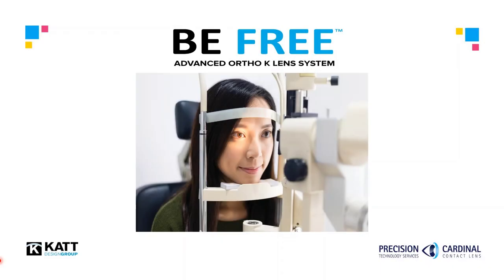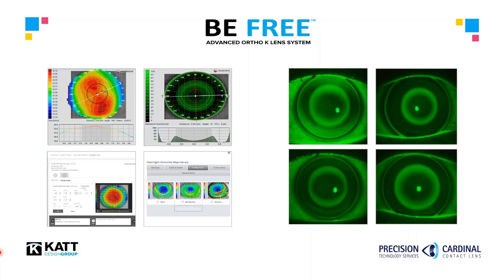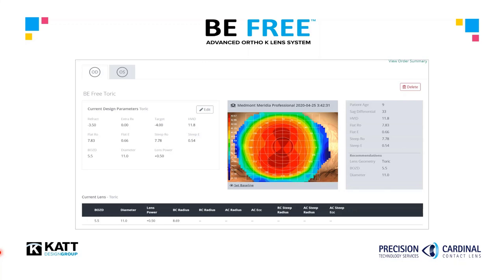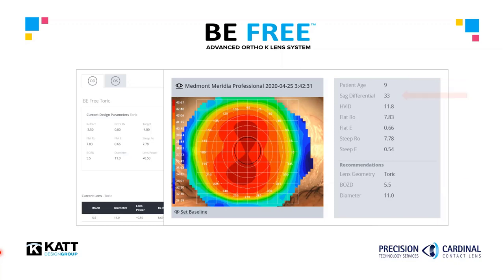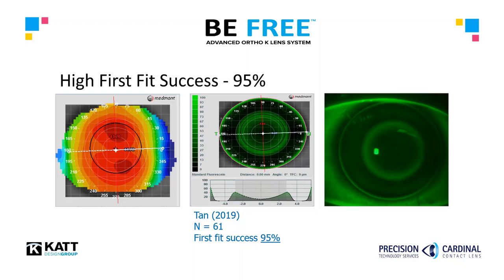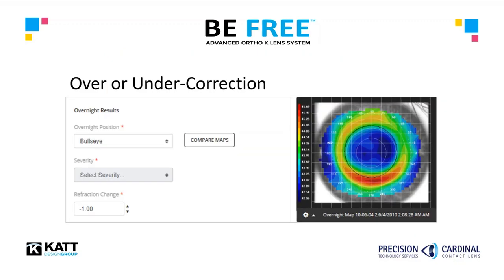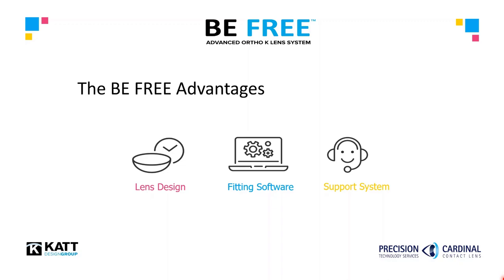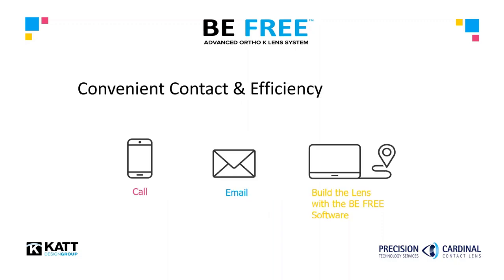Introduction to the BE FREE Fitting System and Software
Randy Kojima gives a brief overview of the BE FREE fitting system.  He shows you how easy it is to directly upload topographies via the cloud link software and begin ordering ortho k lenses in minutes!

Intro:(0:00)
Uploading topography (1:45)
How customized BE FREE ortho k lens parameters are determined (3:03)
What is the fitting success rate of BE FREE? (5:19)
How to make changes to a BE FREE ortho k fit (6:09)
Advantages to the BE FREE system (8:00)
How to order a BE FREE lens (9:01)